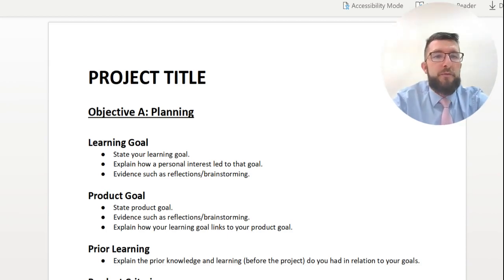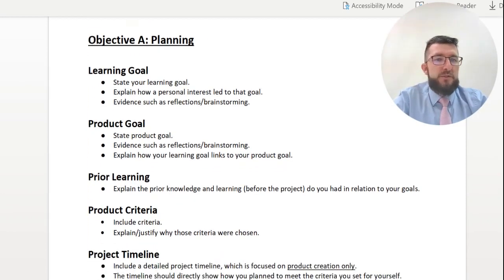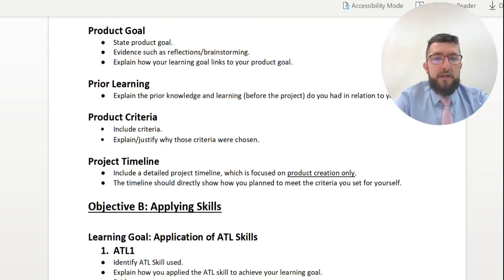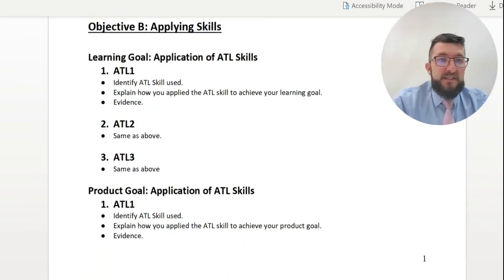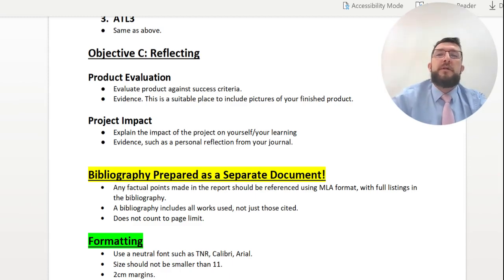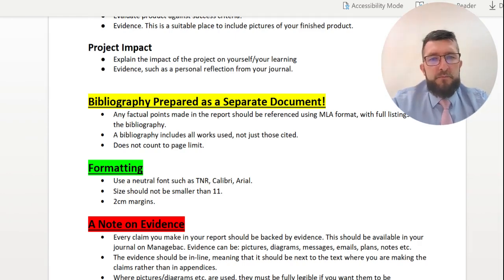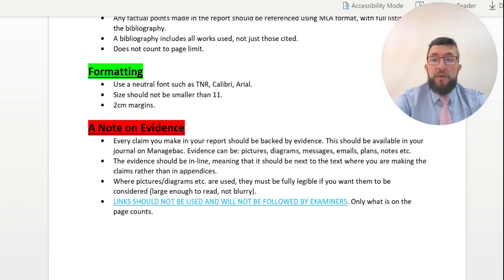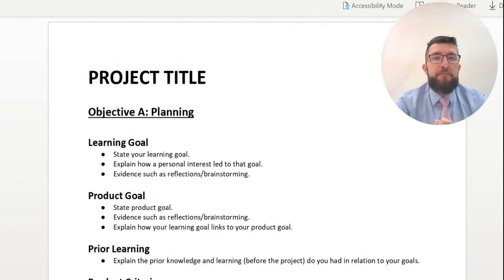Personal Project Report Format | MYP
In this video, I will be sharing the report format that I provide for students. This is for the new personal project guide that was first examined in May 2022 and there are a LOT of changes from the previous report.

This is far from a perfect format, but I feel it covers all bases. If you have some comments or other best practices, please share them below.

Here is the format shown that you can use for yourself